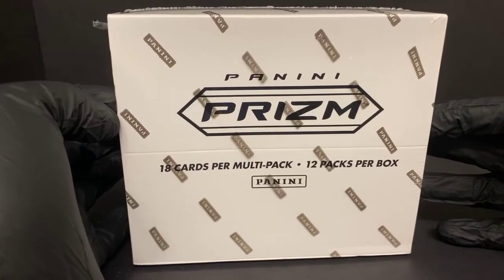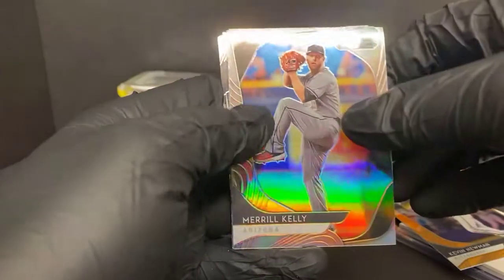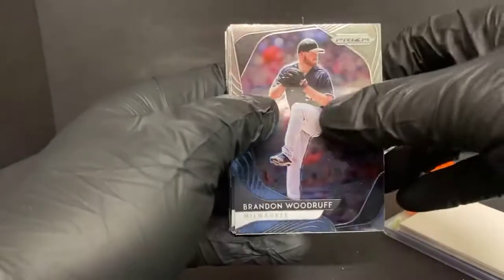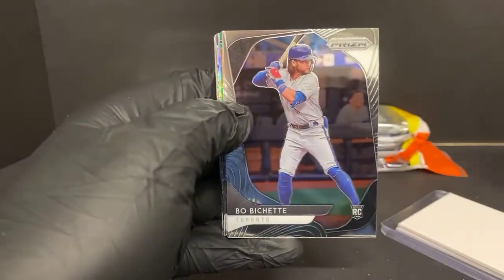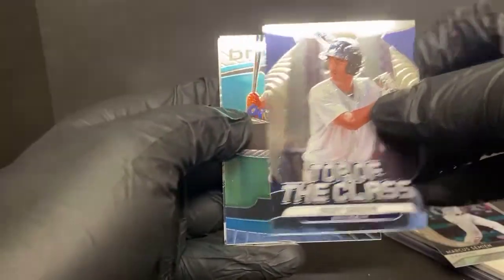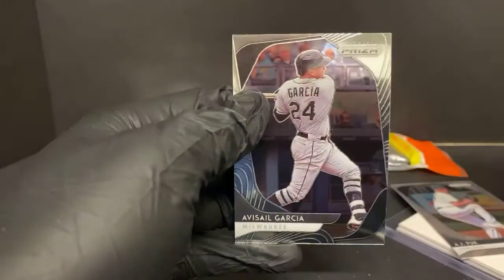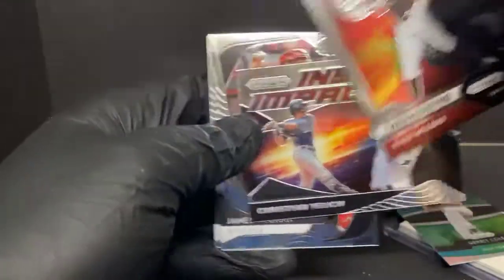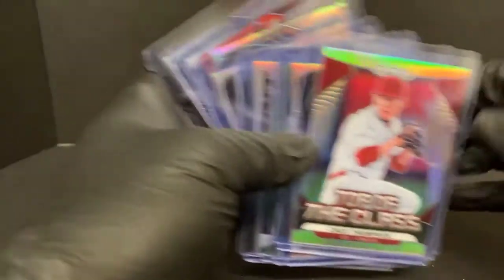Prizm Baseball Cello Box Break - 4.23.21 eBay